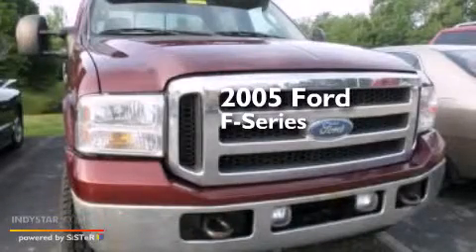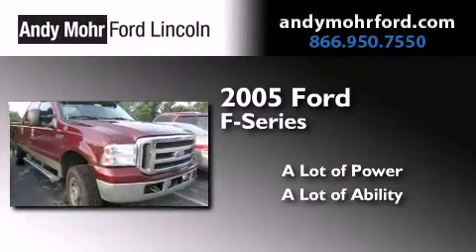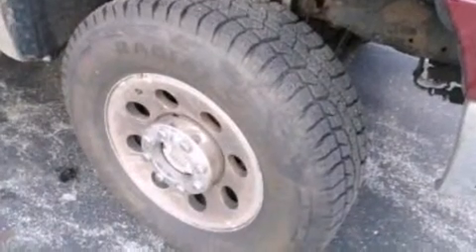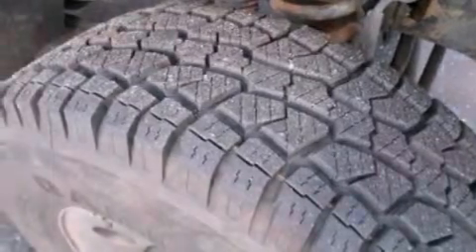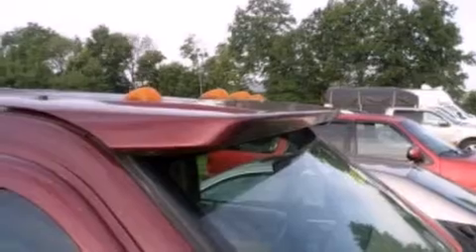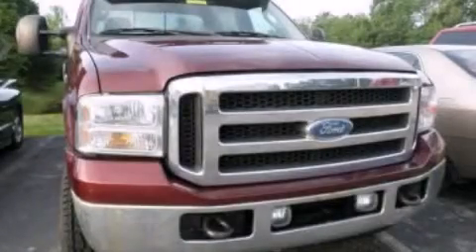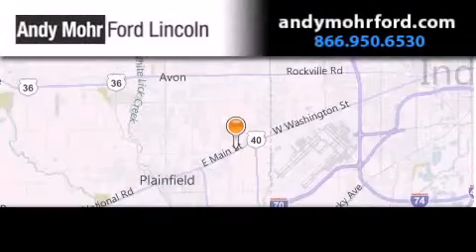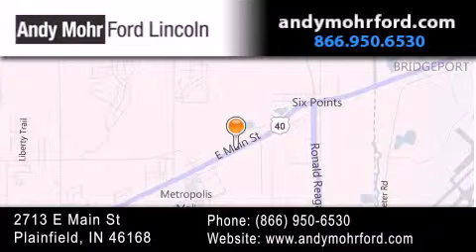2005 Ford F350 Plainfield IN 46168 T18297A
We've been honored to serve the Plainfield IN area , we promise that your experience at our dealership will exceed your expectations ! Year : 2005 Make : Ford Model : F350 Engine : 5.4L V8 24V MPFI SOHC Exterior : Red Clearcoat Miles : 82,571 Interior : Medium Flint Stock : T18297A Andy Mohr Ford Lincoln 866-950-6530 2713 E. Main Street Plainfield , IN 46168